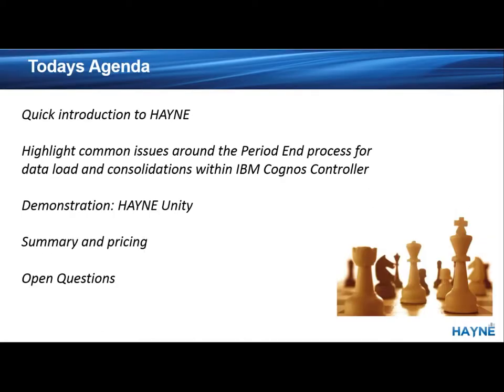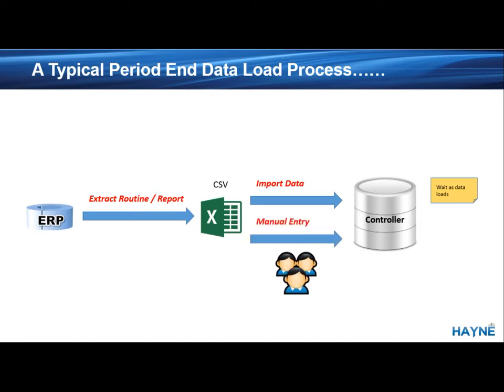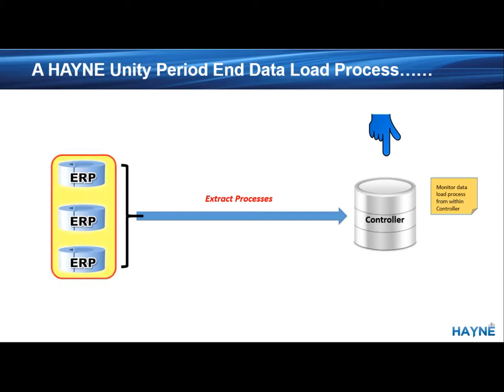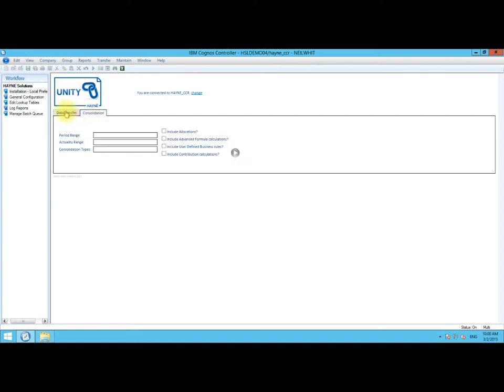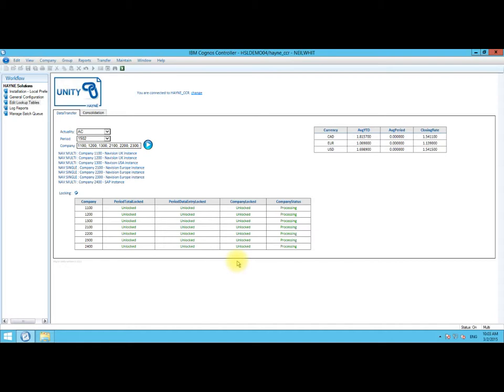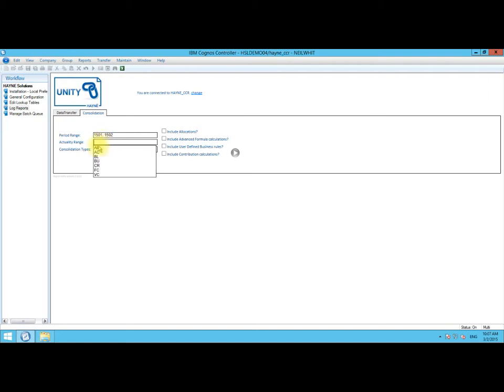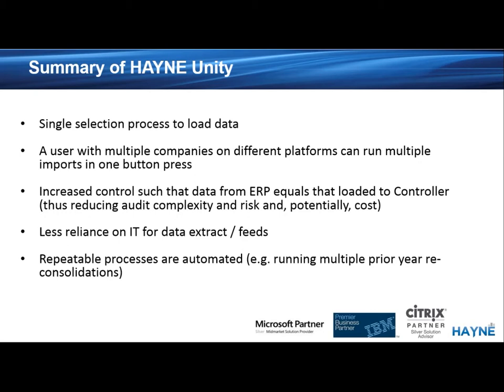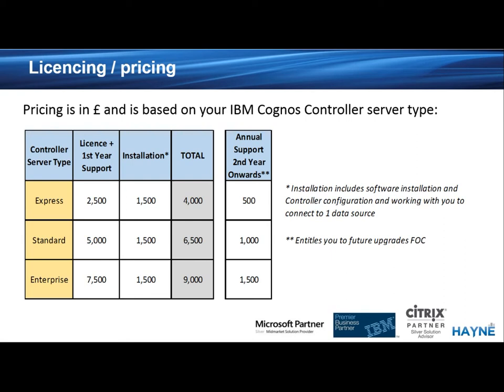HAYNE UNITY - The 'app' for IBM Cognos Controller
UNITY is a solution created by the team at HAYNE, as a result of many years experience implementing consolidation solutions, where a major factor in a financial close for companies can be the data acquisition process.
UNITY now delivers an automated process which means valuable resources and time are saved in critical financial periods. When using UNITY the procedure is more efficient and with less margin for error, giving increased accuracy and reducing risk.